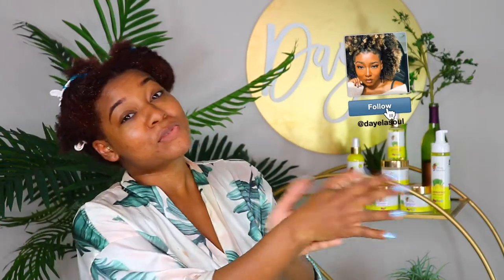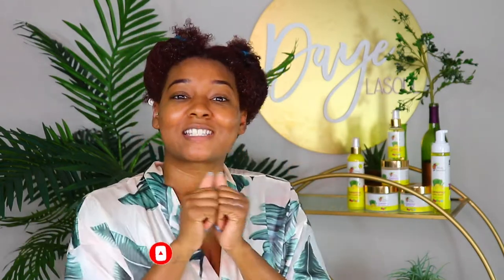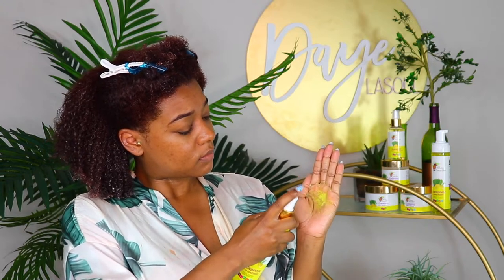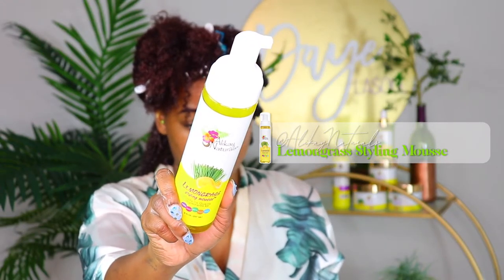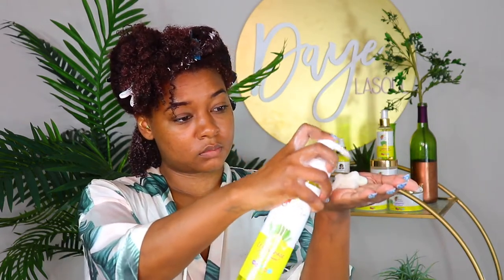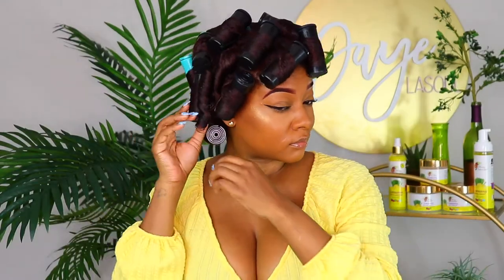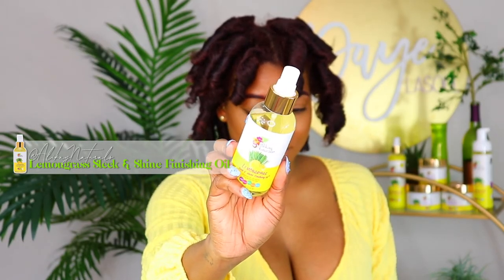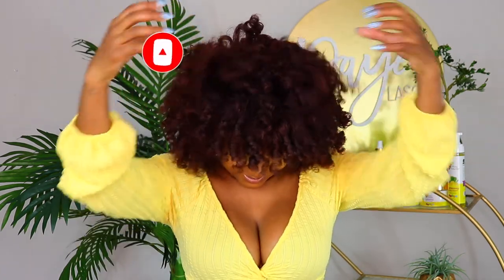How To Get Big Defined Curls on 4C Hair With Jumbo Rod Set with Daye La Soul.